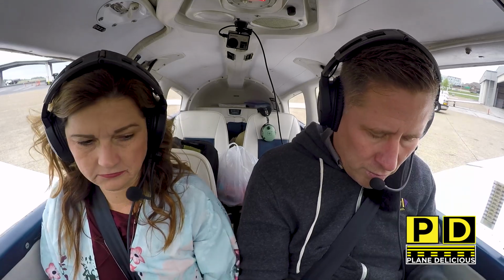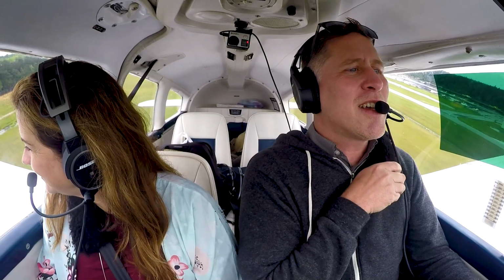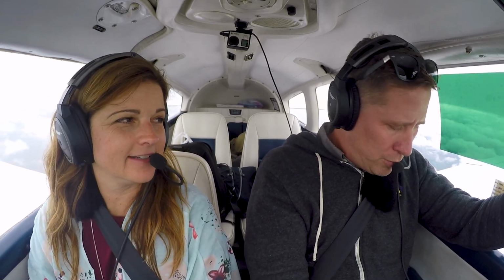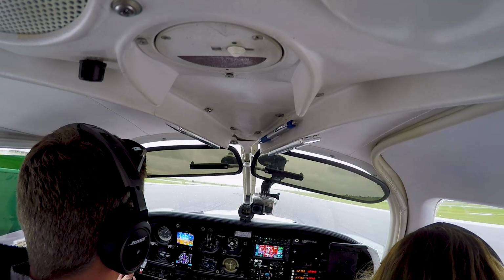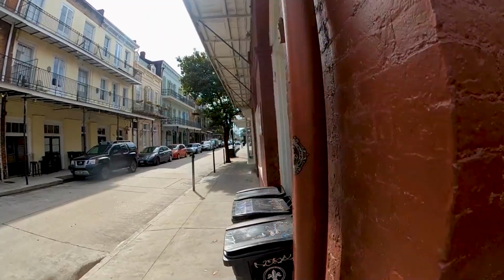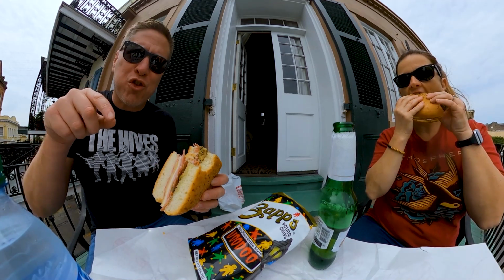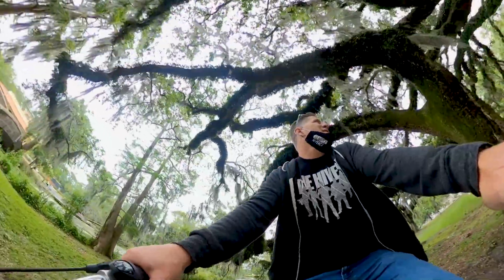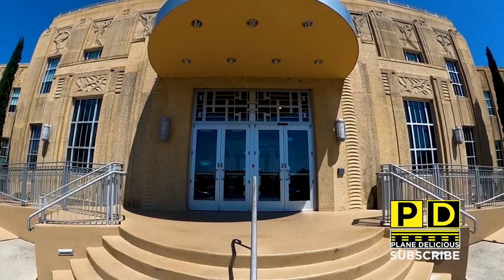WE EAT EVERYTHING!!! New Orleans Plane Delicious Episode 2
Episode 2 of our Big Easy Eat-a-thon starts with the longest 20 mile flight ever! RNAV 36L into New Orleans Lakefront starts our walking, biking, eating, drinking, and sightseeing extravaganza. We stop at some of the most mouthwatering stops in the French Quarter and beyond.

Also, here's Hannibal Buress explaining how to ruin traffic on a day's notice in New Orleans, aka the Second Line Parade.

All Music Licensed by Music Bed
MB01AGZOKVFRTR7